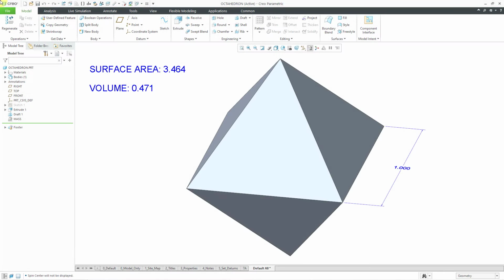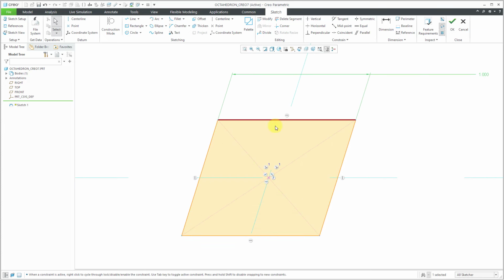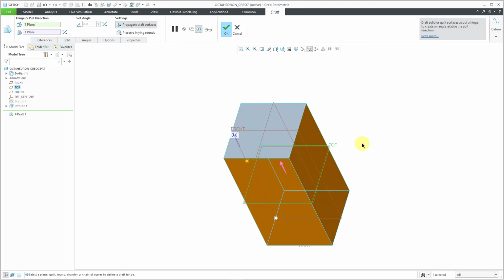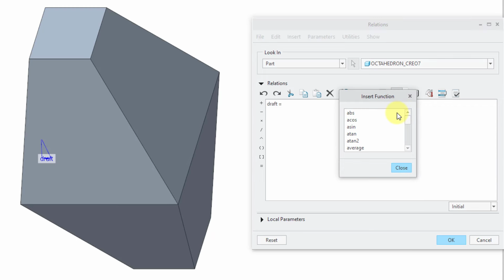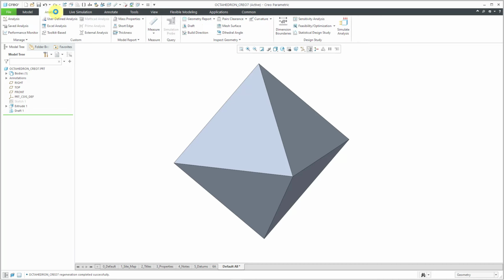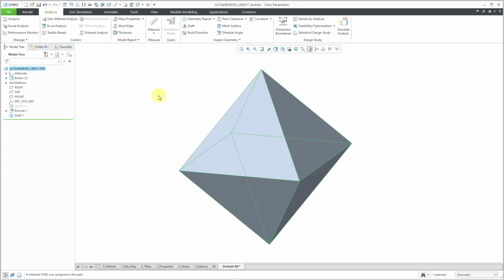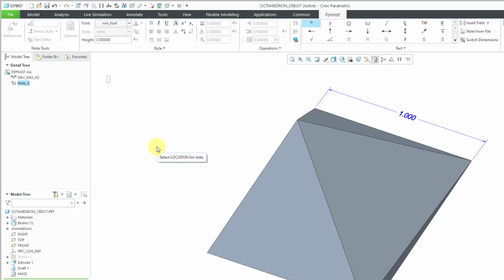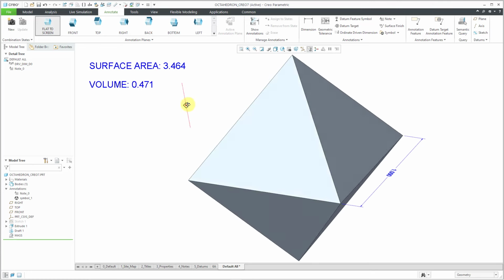Creo Parametric - How to Model an Octahedron - Platonic Solids and Polyhedrons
This Creo Parametric tutorial shows how to create a regular octahedron, which is an 8-sided solid where all the edges are the same length. The regular octahedron is a special kind of polyhedron known as a Platonic Solid.

Thanks,
Dave